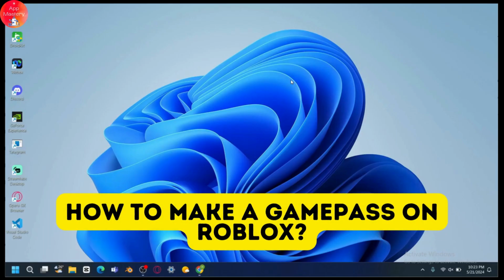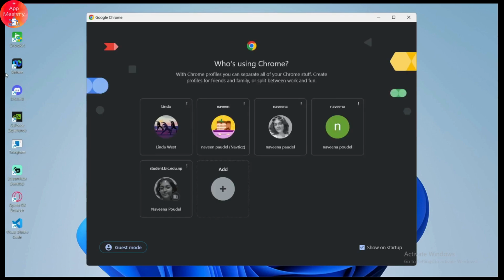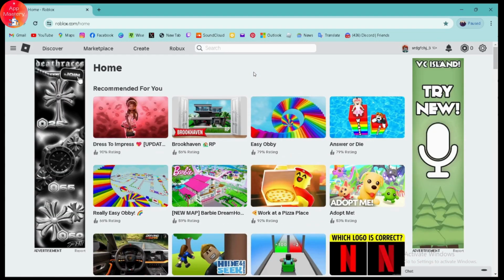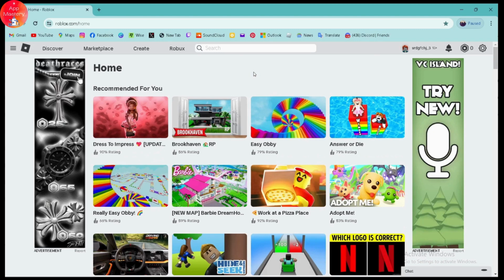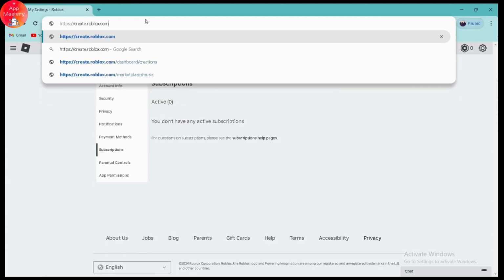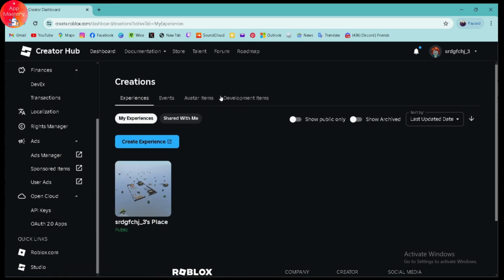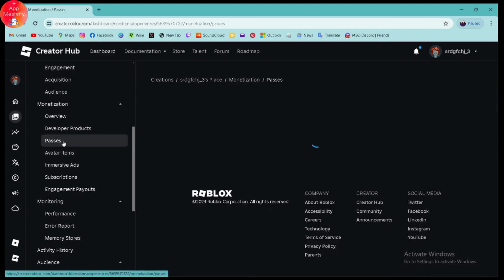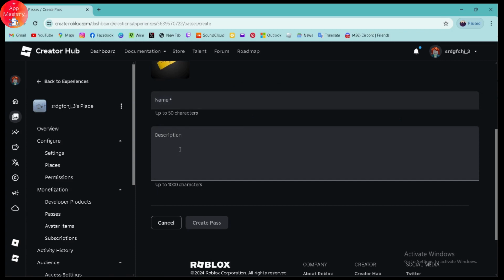How To Make A Gamepass In Roblox | Quick And Easy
How To Make A Gamepass In Roblox

Ready to take your Roblox game to the next level? AppMastery is here to guide you through the process of creating a gamepass, allowing you to offer exclusive perks and rewards to your players.

In this tutorial, we'll walk you through step-by-step instructions on how to make a gamepass in Roblox. Whether you want to offer special abilities, items, or access to exclusive areas, creating a gamepass is the perfect way to enhance your game's experience and monetize your creations.

Join us as we empower you to unleash your creativity and make your mark in the Roblox universe. With AppMastery's expert guidance, you'll create enticing gamepasses that keep players coming back for more!